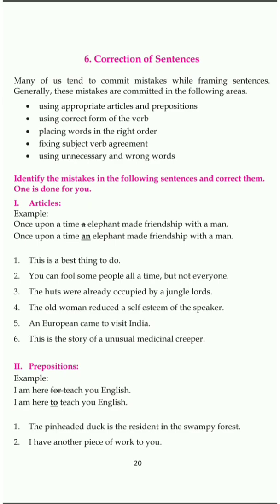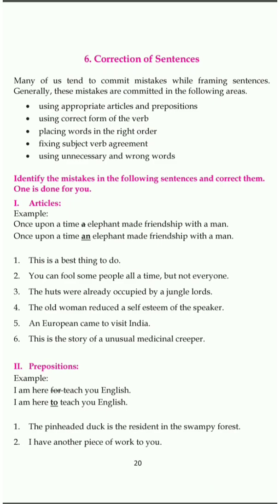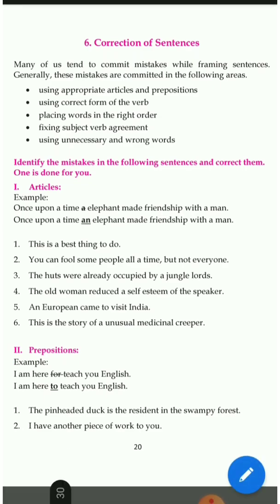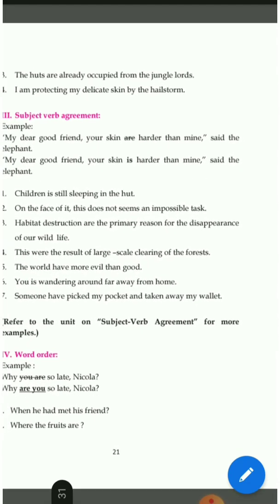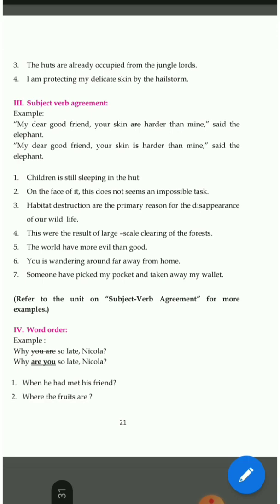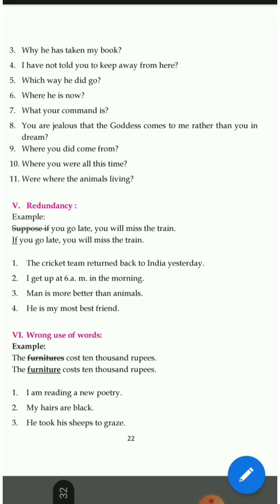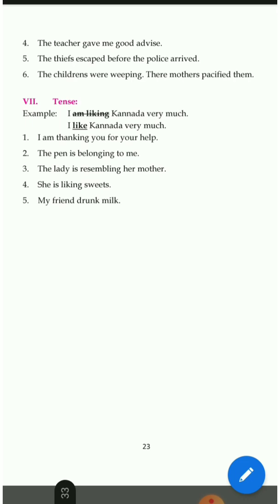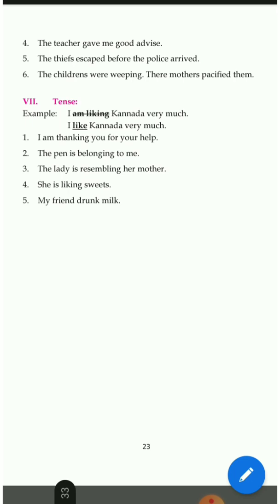I PU ENGLISH GRAMMAR - Correction Of Sentences.